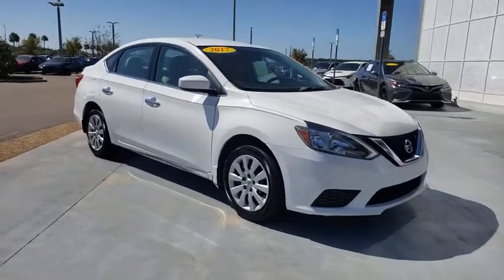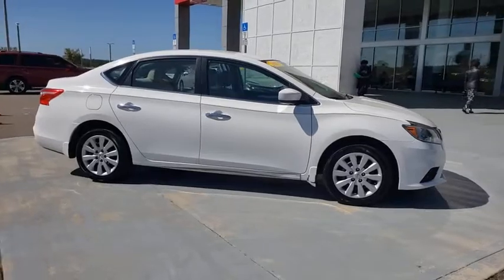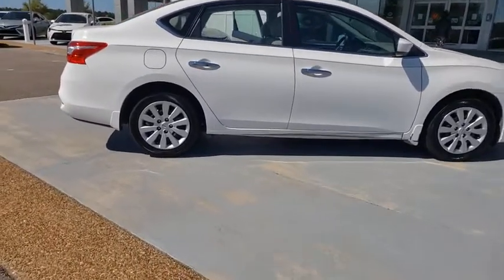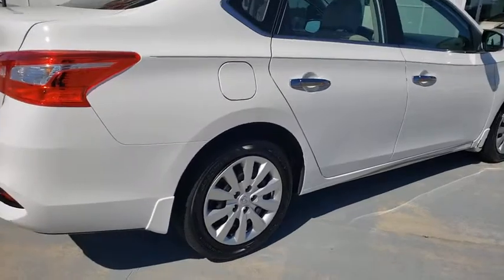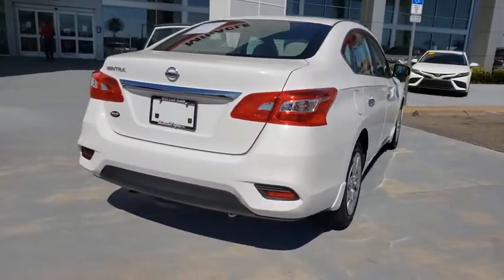2017 Nissan Sentra Davenport, Celebration, Kissimmee, Lakeland, Sebring, FL HY293220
Fresh Powder Used 2017 Nissan Sentra available in Davenport, Florida at Miracle Toyota. Servicing the Celebration, Kissimmee, Lakeland, Sebring, FL area.

Miracle Toyota
37048 US-27

Recent Arrival!2017 Nissan Sentra S 1.8L 4-Cylinder DOHC 16V Fresh Powder.